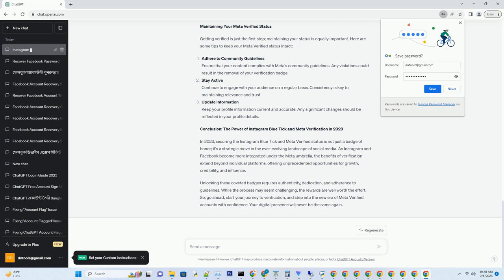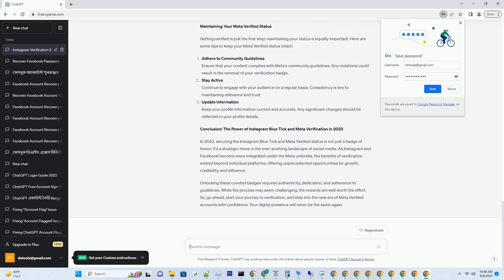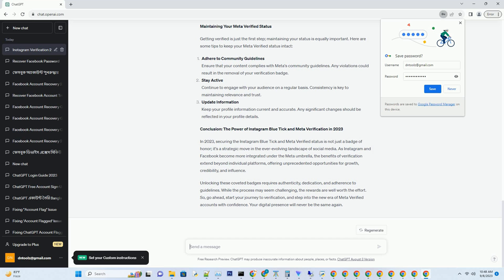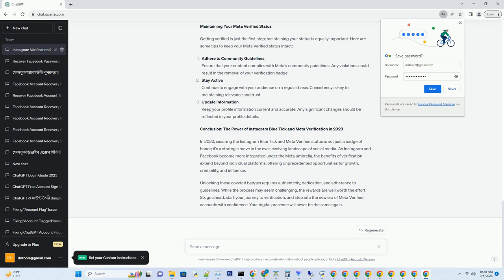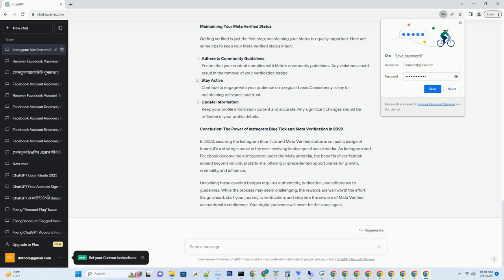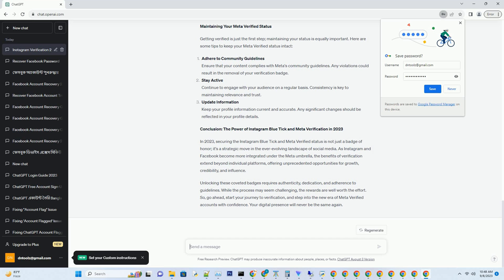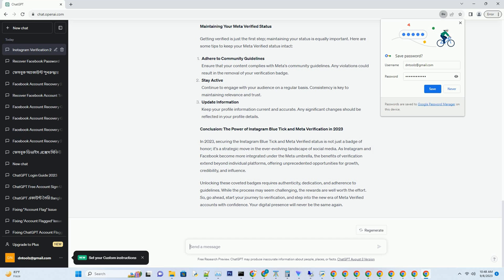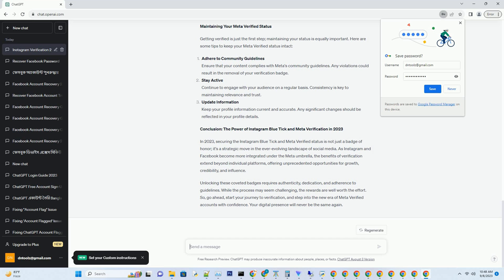instagram blue tick verification 2023 facebook instagram meta verified meta verified facebook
### title: "unlocking the instagram blue tick: a guide to verification in 2023"
### in the fast-paced world of social media, few badges carry as much prestige as the coveted instagram blue tick. it's a symbol of authenticity, trustworthiness, and status in the digital realm. but how can you secure this elusive verification in 2023, especially in the wake of the merger between facebook and instagram, now known as meta? in this comprehensive guide, we'll dive deep into the process of getting verified on instagram, explore the changes brought about by the meta merger, and shed light on the new era of meta verified accounts on both platforms.
### the evolution of instagram verification
### instagram verification has evolved significantly over the years. initially, it was reserved for celebrities and major brands. however, instagram has democratized the process, making it accessible to a wider range of users. in 2023, the verification process is more streamlined and transparent than ever before.
### to start your journey toward the instagram blue tick, ensure your account meets the following criteria:
### authenticity is key
the essence of instagram verification is to ensure authenticity. your account should represent a real person, business, or entity. ensure your profile is complete with a clear profile picture, a bio that accurately describes you or your brand, and posts that reflect your identity.
### authenticity is key
### build a strong online presence
instagram values users who have a significant online presence. this includes a substantial follower count, regular posting, and engagement with your audience. building a genuine following takes time and effort, but it's essential for v ...